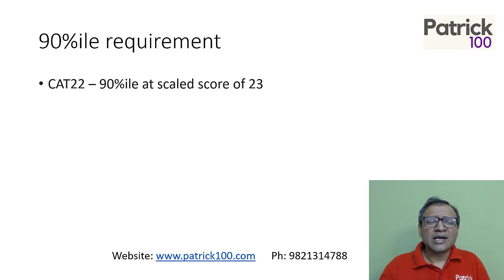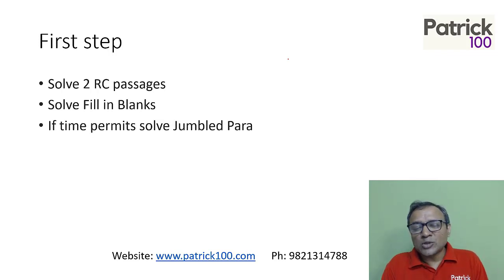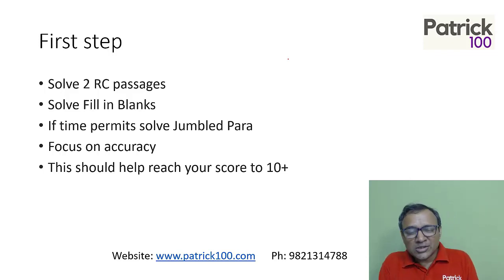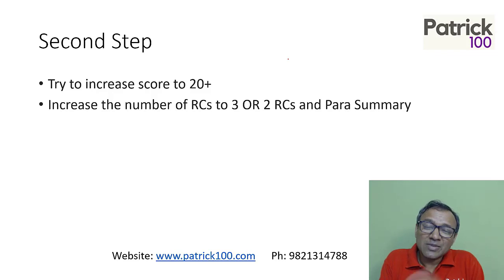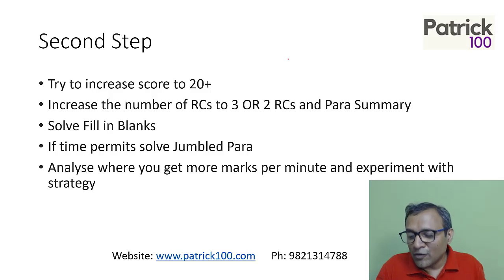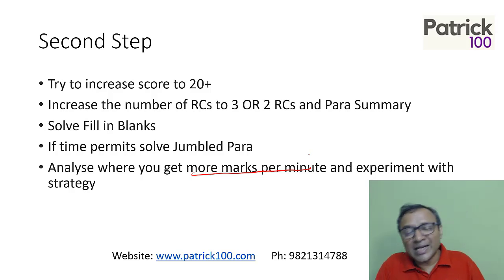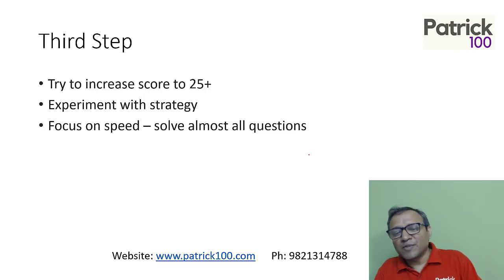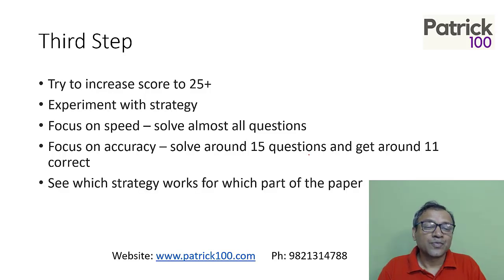How to score 90%ile in CAT Verbal Section | 1 month to CAT | Patrick Dsouza | 6 times CAT 100%ile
Confused on how to improve your verbal scores to score a 90%ile? This video by 6 times CAT 100%ile Patrick Dsouza is a comprehensive guide on how to improve your scores to 90%ile

The CAT VARC section has many Questions on Reading Comprehension and often student struggle to score well. Moreover tough Verbal Ability (VA) Questions leave students wondering where they can get their marks from.

The video helps you work on improving your scores and moving towards a 90%ile in the VARC.

Upcoming courses

• CAT
• CET

Test Series
• CAT
• CET
• IIFT
• XAT
• NMAT
• SNAP
• CMAT
• TISS

• CAT
• CET
• XAT
• IIFT
• NMAT
• SNAP
• CMAT